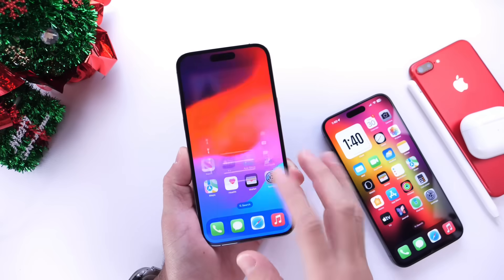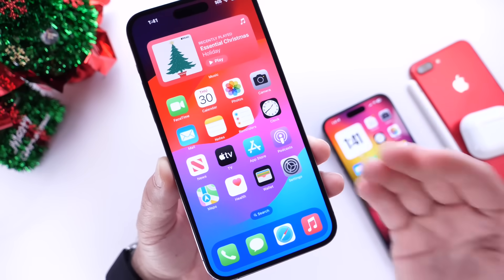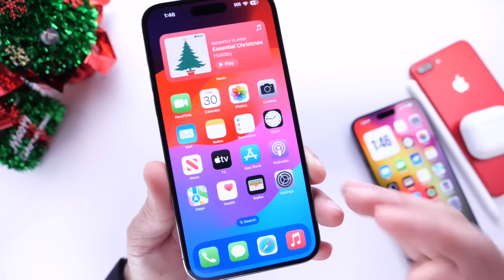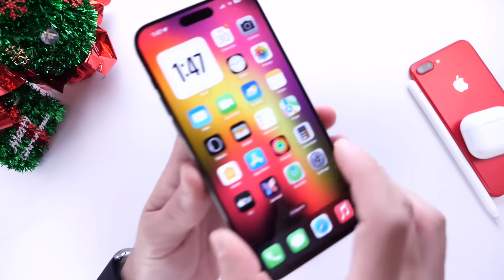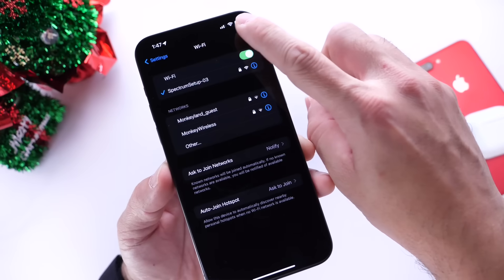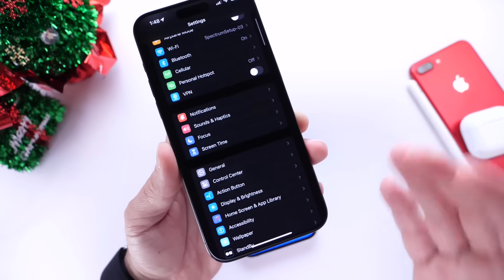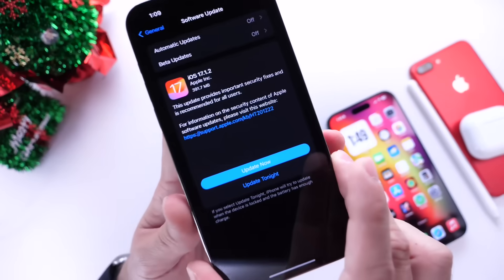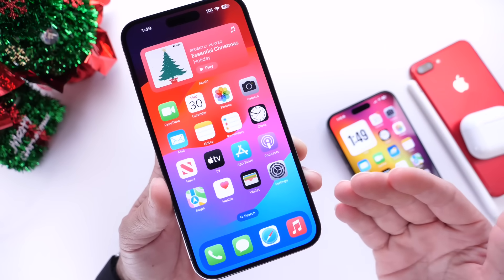iOS 17.1.2 - DO This IMMEDIATELY After You UPDATE!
iOS 17.1.2 EVERYTHING YOU Need To Know!